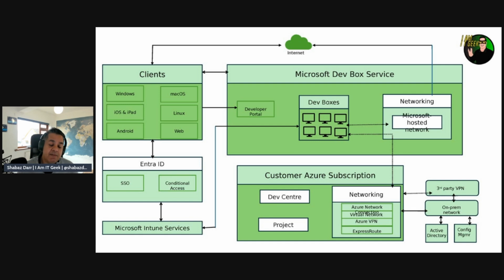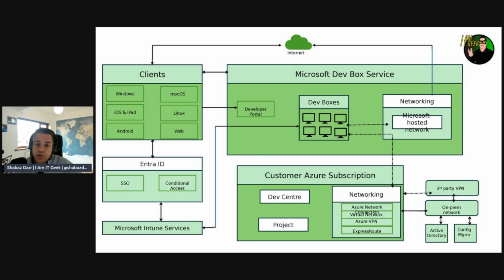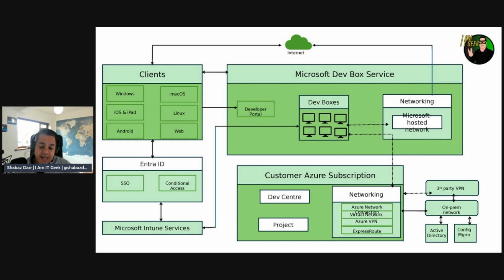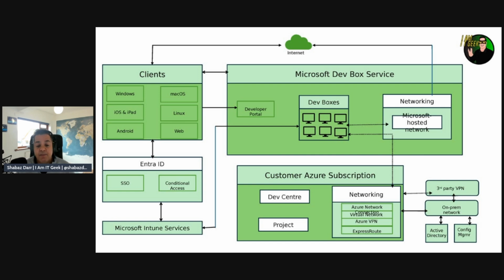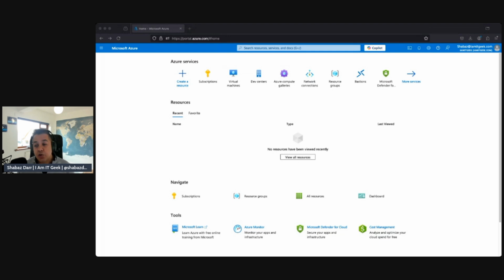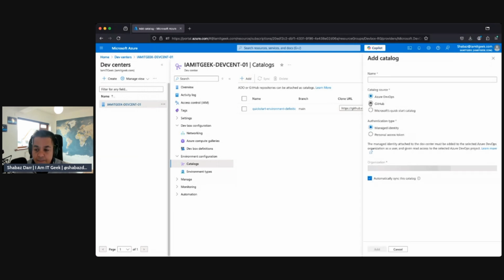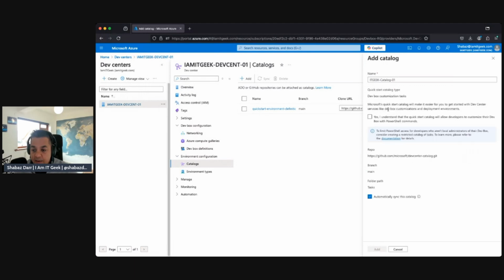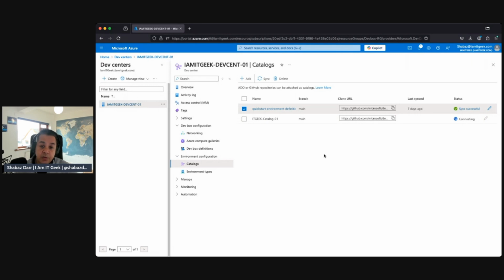Mastering Dev Box Connectivity for EASY Identity Management!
Learn how to master Dev Box connectivity for easy identity management in Microsoft Dev Box Architecture. Watch our cool demo to see how it's done! Perfect for developers looking to streamline their development process.

Episode Breakdown:

00:00 - Episode Intro
01:29 - Episode Breakdown
01:57 - Dev Box Architecture
02:22 - Dev Box Identity Services
04:00 - User Connectivity
05:05 - Demo: Dev Box Catalog